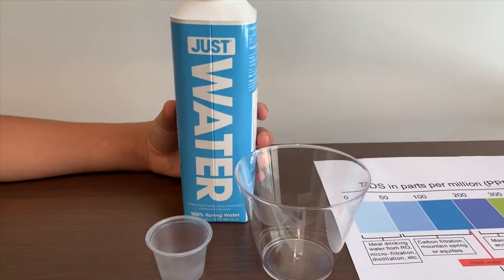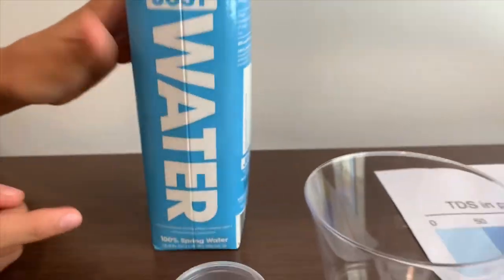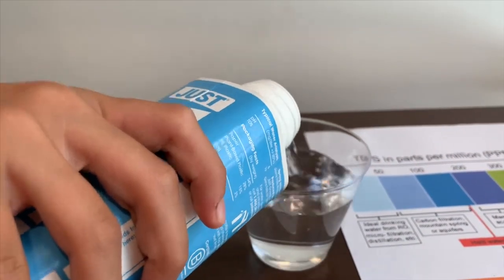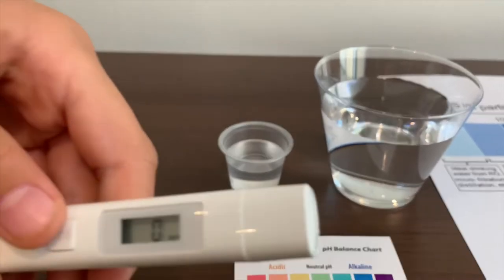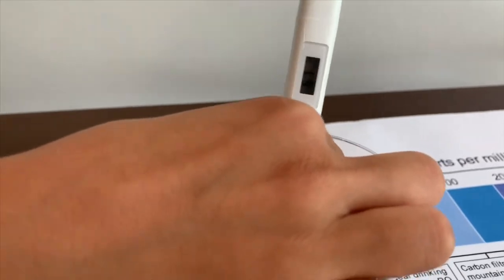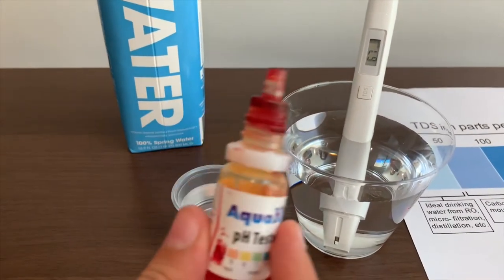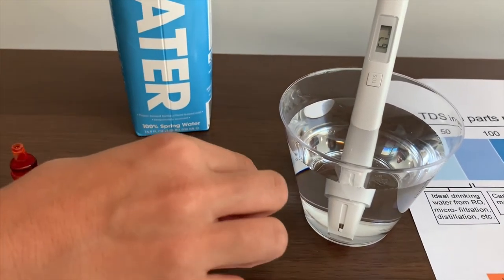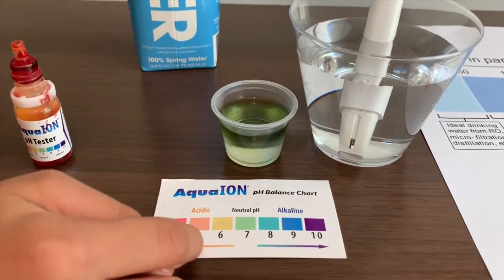Just Water Water test - pH and TDS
Just Water Natural Sprint Water
If you'd like to buy this water from Amazon, please

Results:
pH: 7.5
TDS: 67